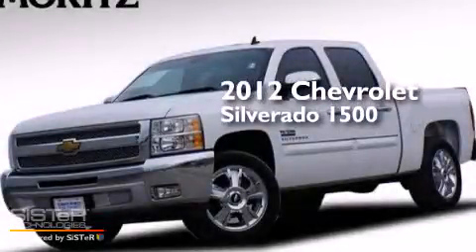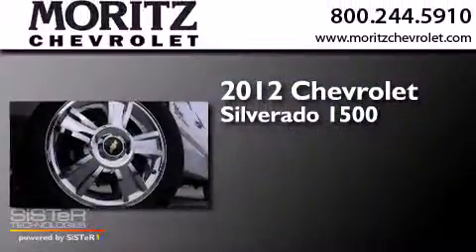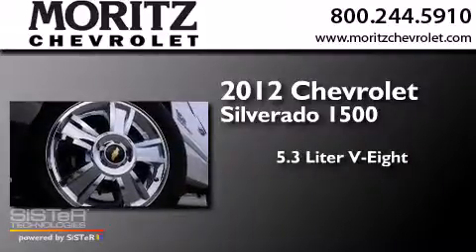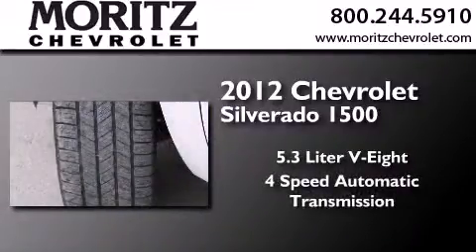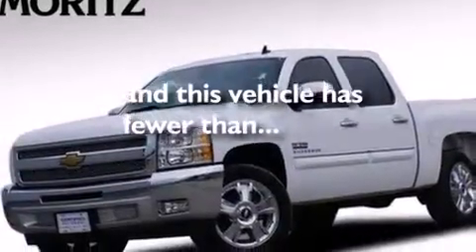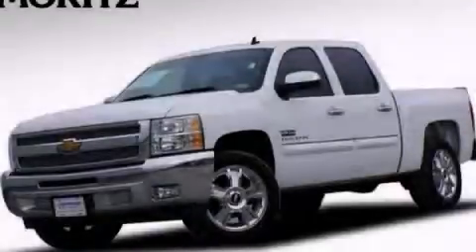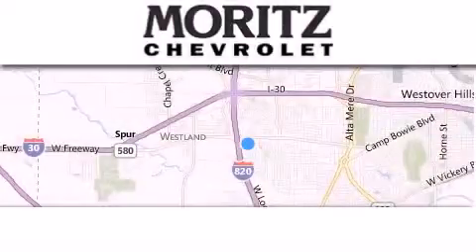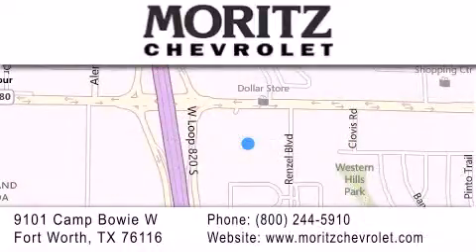2012 Chevrolet Silverado 1500 Irving TX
We have been honored to serve the Fort Worth TX area , we promise that your experience at our dealership will exceed your expectations ! Year : 2012 Make : Chevrolet Model : Silverado 1500 Engine : Gas/Ethanol V8 5.3L/323 Trans . : Automatic Exterior : Summit White Miles : 14,058 Stock : H601681A Moritz Chevrolet 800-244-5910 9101 Camp Bowie West Fort Worth , TX 76116